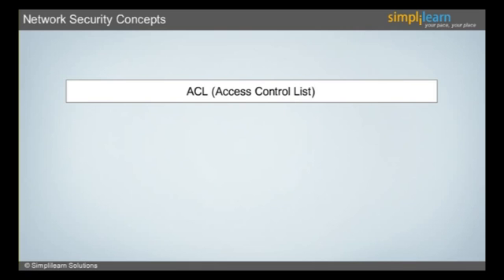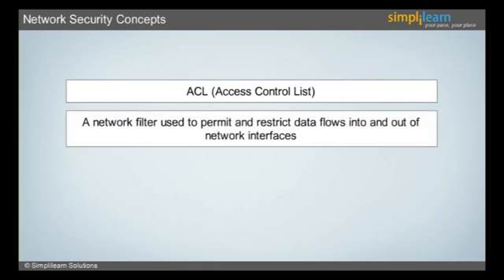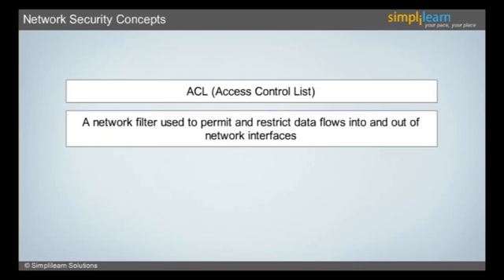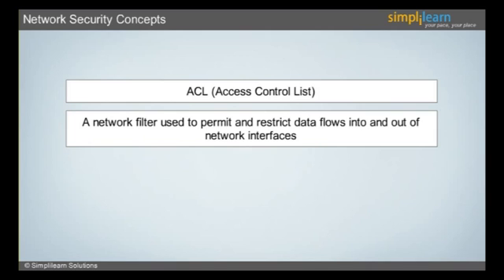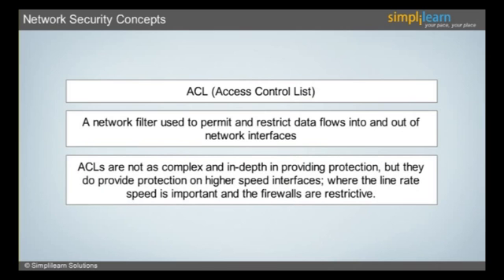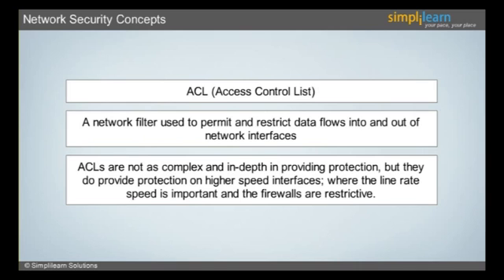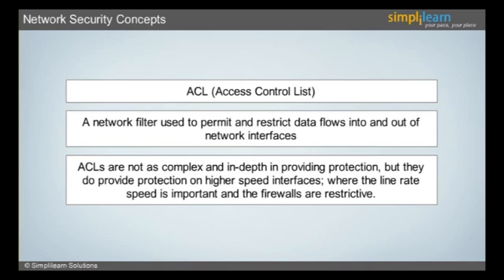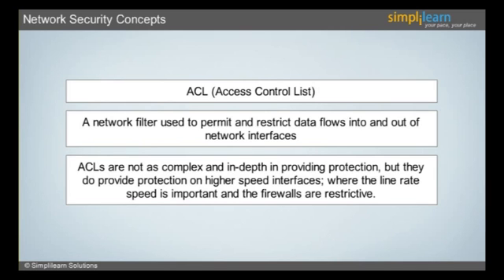Security - CompTIA Cloud+ Module 05 | Simplilearn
️️🔥 Professional Certificate Program in Cybersecurity, delivered by Simplilearn in collaboration with Purdue University

This video talks about:
ACL (Access Control List), A network filter used to permit and restrict data flows into and out of network interfaces, ACLs are not as complex and in-dept in providing protection but they do provide protection on higher speed is important

✅ Skills Covered
- Network Security
- Risk Management
- Network Packet Analysis
- Asset Security
- Disaster Recovery
- Encryption
- System Hacking
- Malware Threats
- Forensics
- Cryptography
- System Penetration Testing
- Incident Management
- Pen Testing
- Vulnerability Analysis